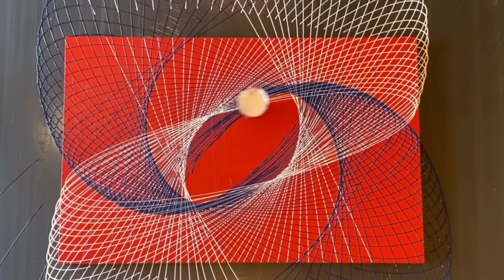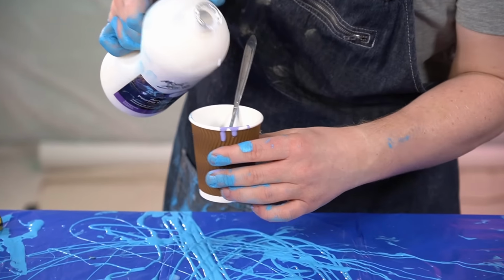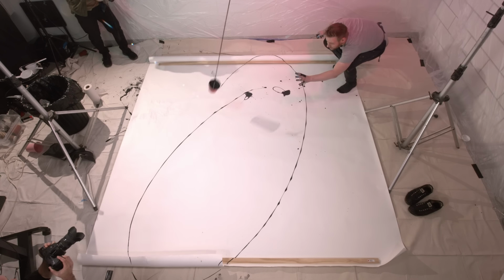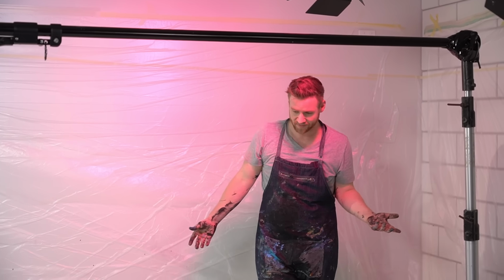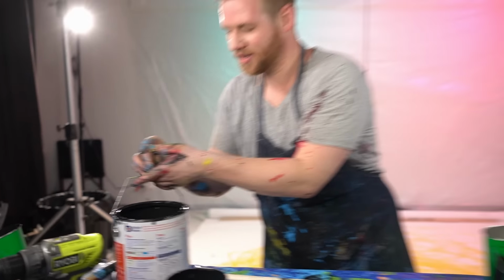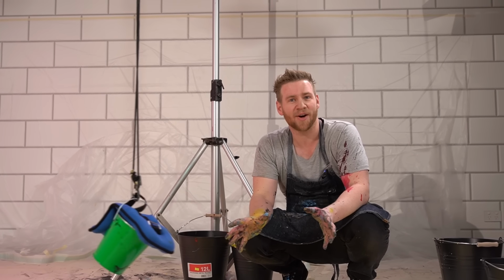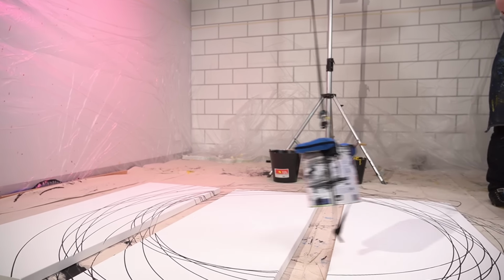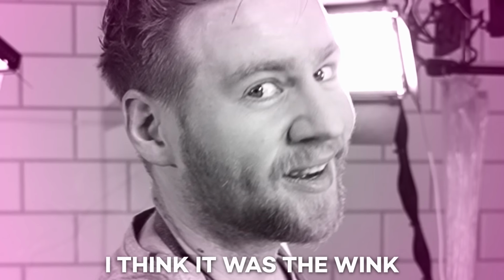"Pendulum Painting" is a NIGHTMARE!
MORE OF ME! - Follow/Sub ↴